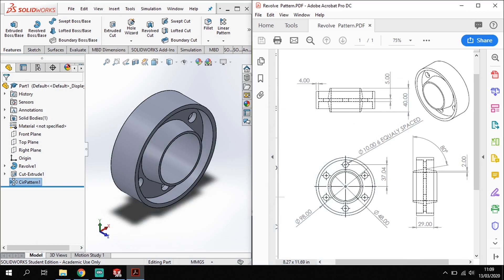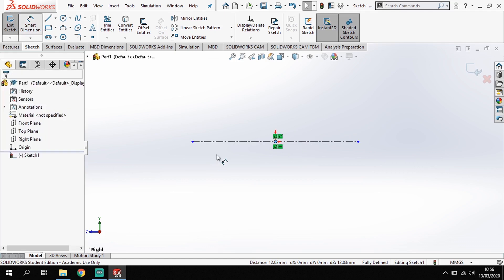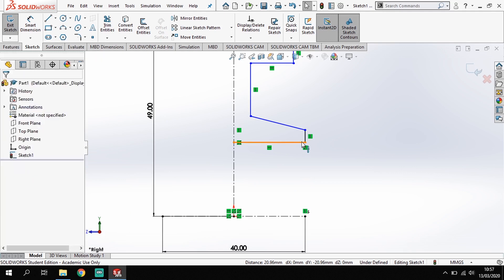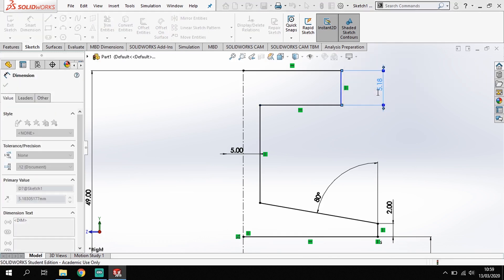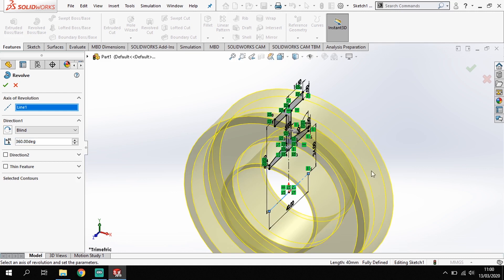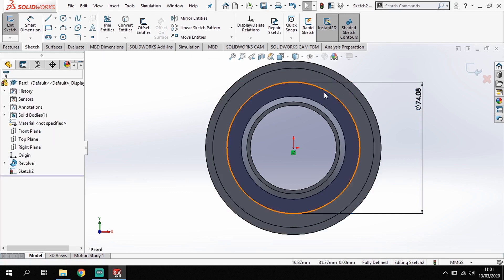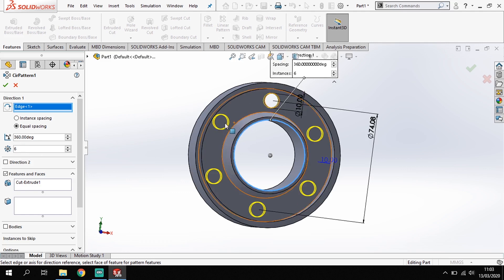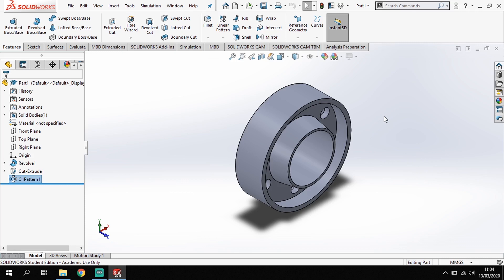MASTERING THE REVOLVE AND CIRCULAR PATTERN TOOLS ON SOLIDWORKS!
This tutorial looks at the use of the revolve and circular pattern tools on SolidWorks. Great tutorial for beginners.